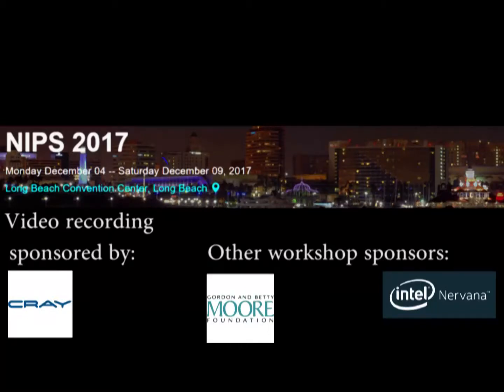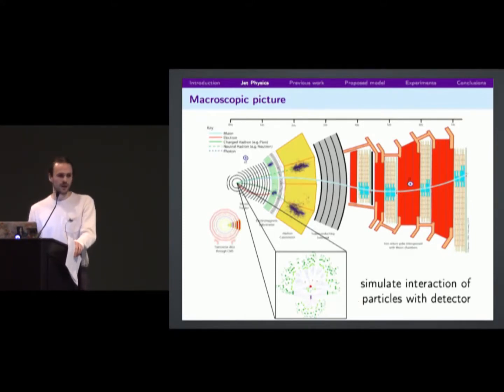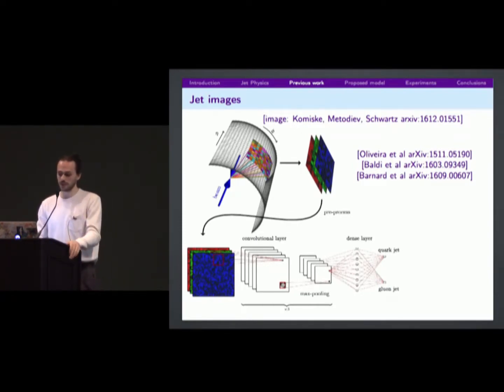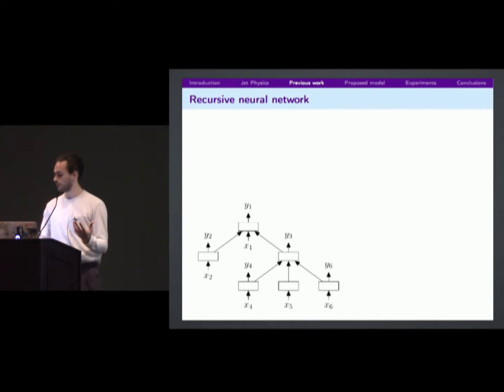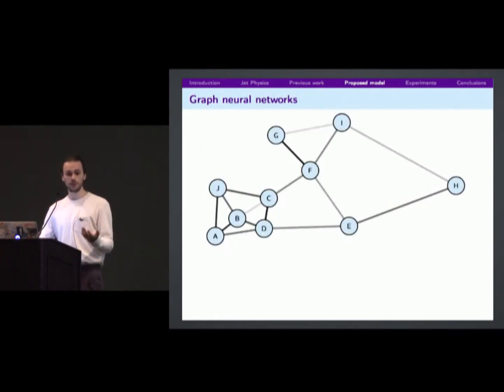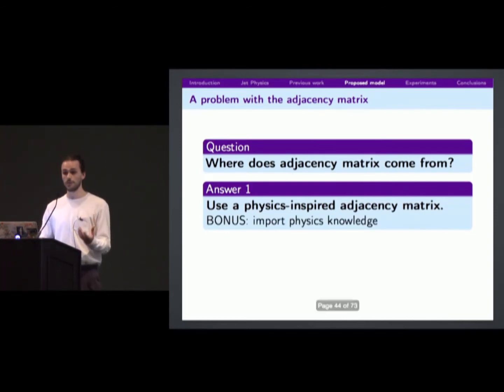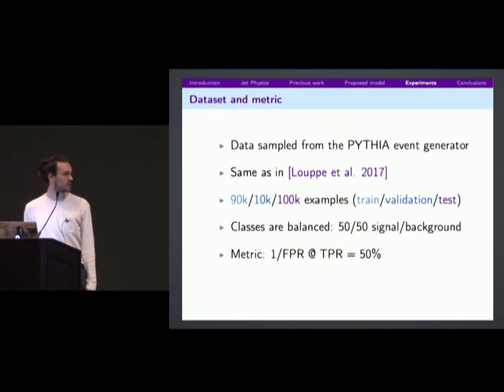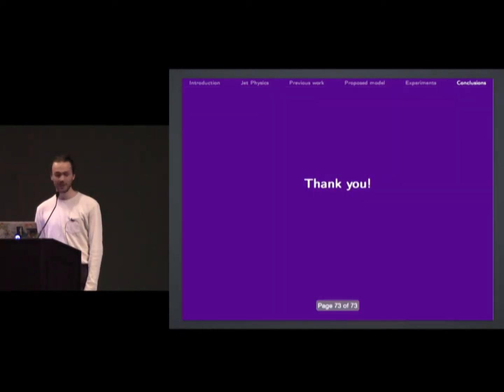Contributed talk 1: Neural Message Passing for Jet Physics (Talk)